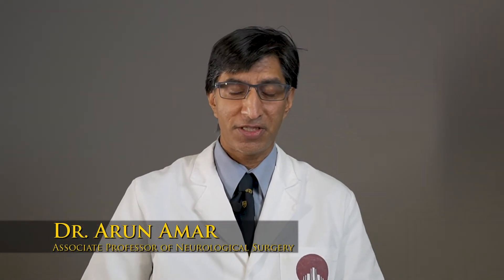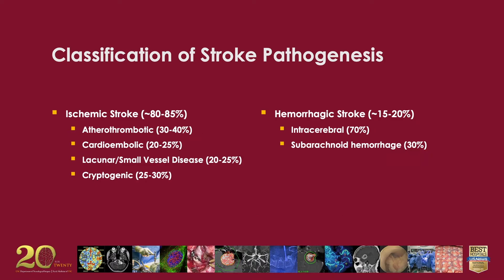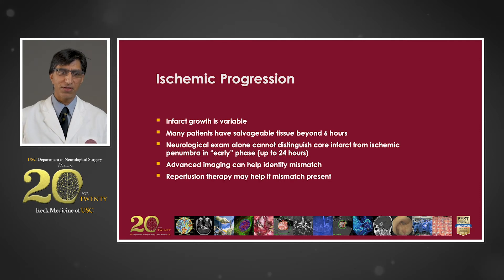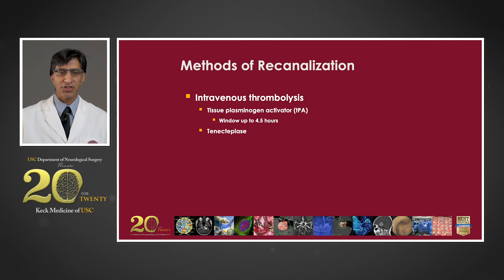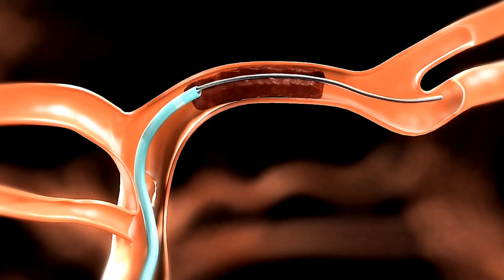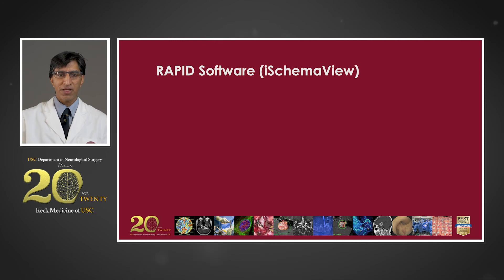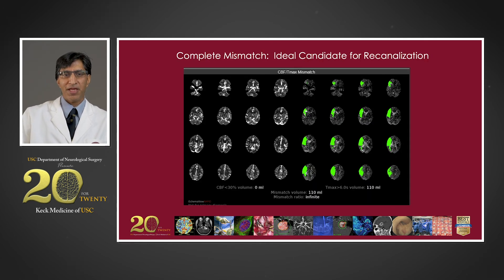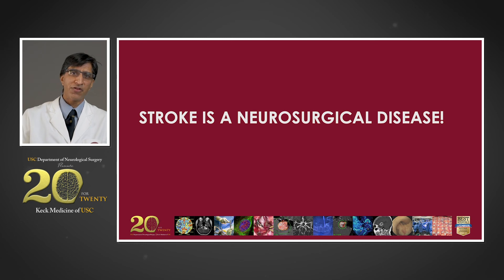Neurosurgical Management of Acute Ischemic Stroke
Arun Amar, MD, a neurological surgeon at Keck Medicine of USC, provides a conceptual approach to the workup and management of patients with acute ischemic stroke. He also reviews the interpretation of CT perfusion parameters as the basis for selecting appropriate recanalization strategies, such as intravenous thrombolysis and mechanical thrombectomy.